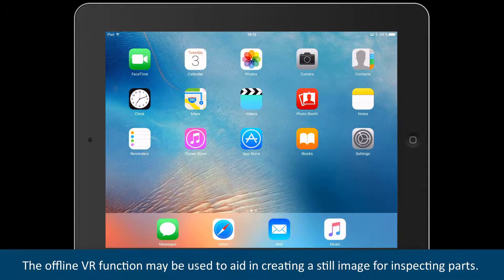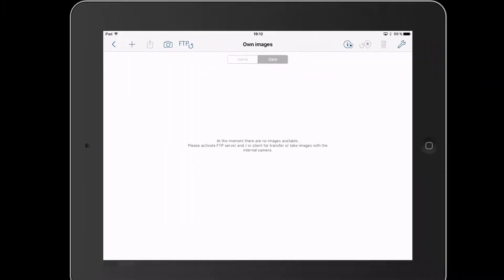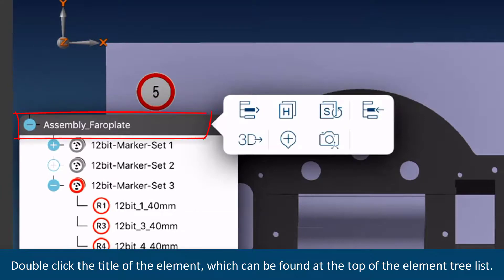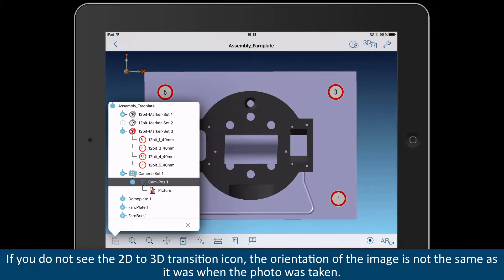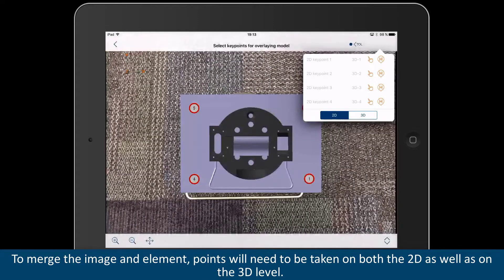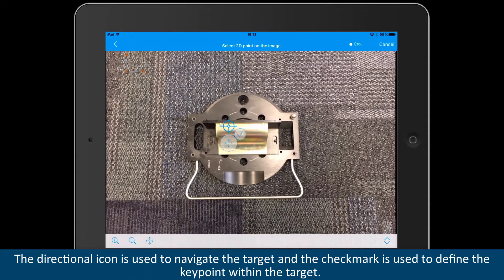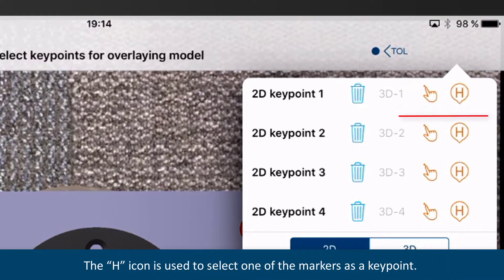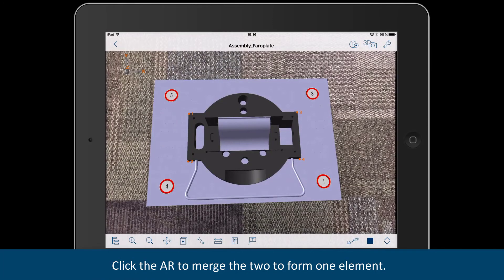FARO Visual Inspect - Offline Augmented Reality - English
FARO VIsual Inspect allows you to use your own captured 2D images for part inspection; useful when in an offline environment. This video shows you how.